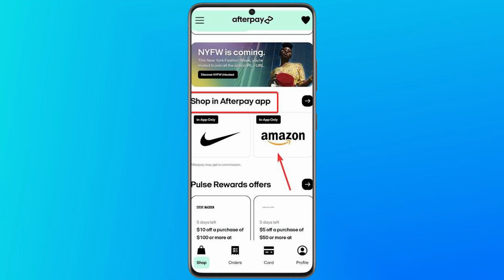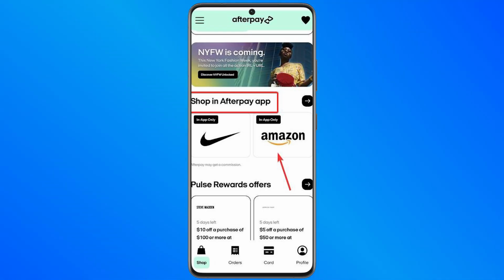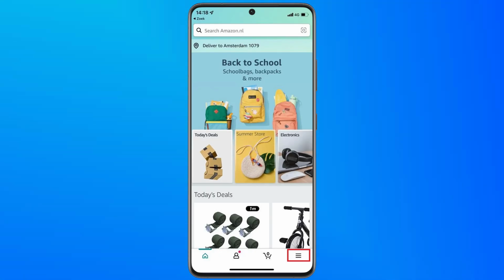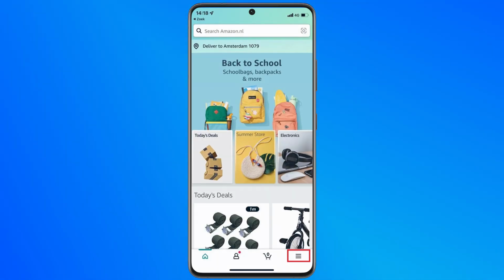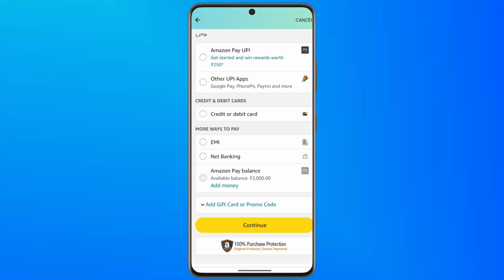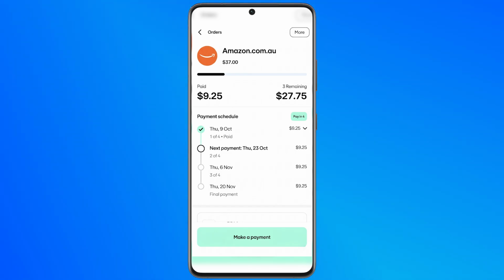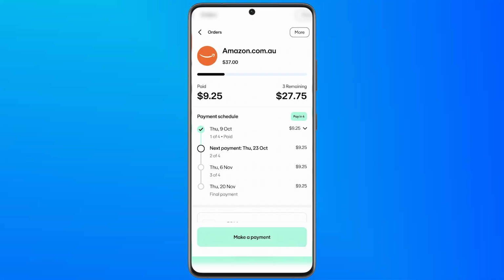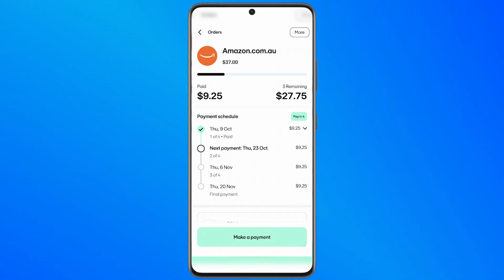How To Use Cash App Afterpay On Amazon - (Simple Breakdown!)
Learn how to use Cash App Afterpay on Amazon in this easy step by step tutorial. This guide explains how to set up Afterpay through Cash App, use buy now pay later options for Amazon purchases, and complete your checkout smoothly. Whether you’re shopping for electronics, clothing, or everyday items, this tutorial helps you understand how Cash App and Afterpay work together for flexible payments in 2026.